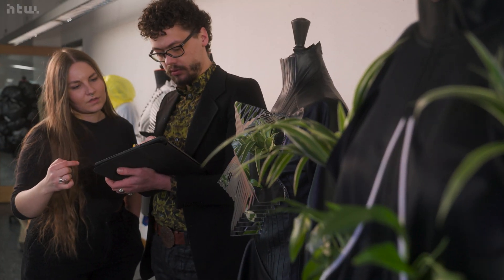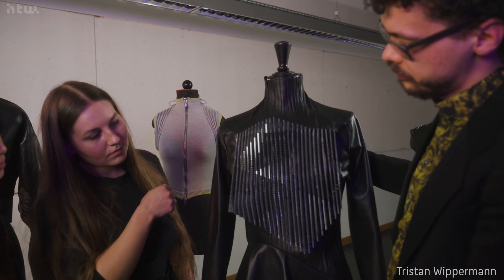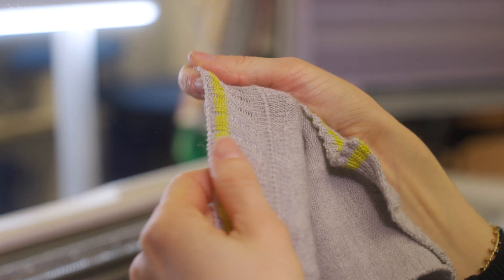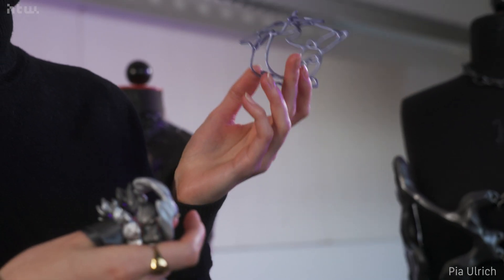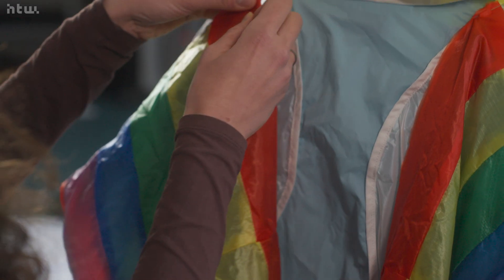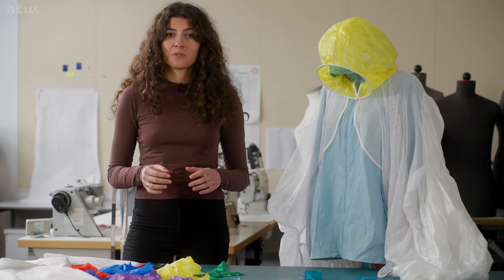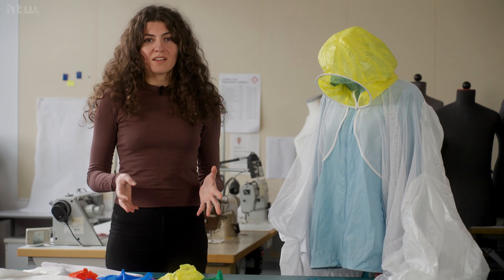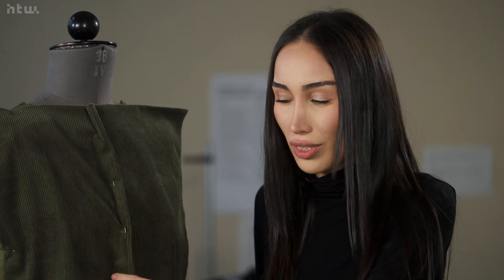Digital Skin - Collaborative project between HTW Berlin and MIT Center for Art, Science & Technology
"Digital Skin" is a collaborative project between HTW Berlin and MIT, led by Professor Hussein Chalayan, and Professor Skylar Tibbits of MIT (Head of ‘Self Assembly Lab’ within department of Architecture at MIT) aiming to bridge fashion, design, and technology through the exploration of interactive intelligent skin. @ArtsatMIT

Video production: Johannes Klemt @Kameramensch.de

Interviews with Skylar Tibbits and Granit Goldstein have been provides by courtesy of the MIT Center for Art, Science & Technology, produced by Yari Wolinsky, Trillum Studios Boston.